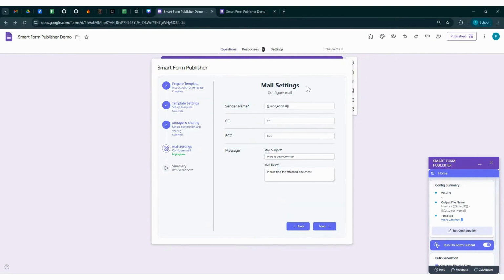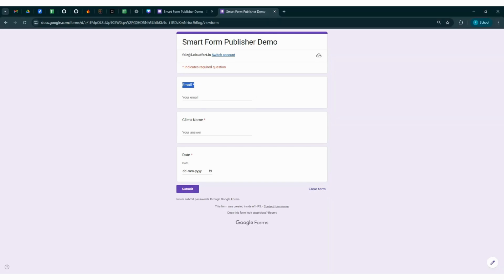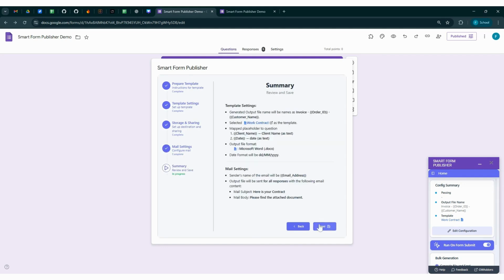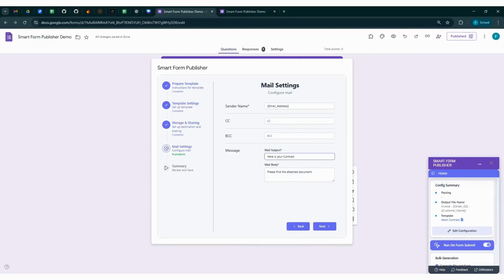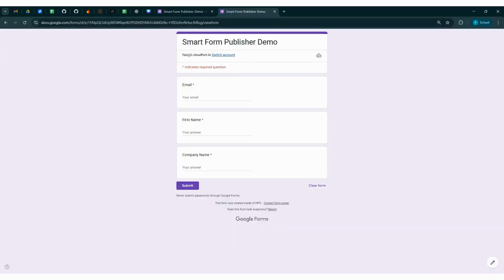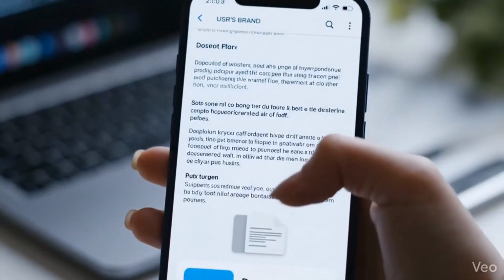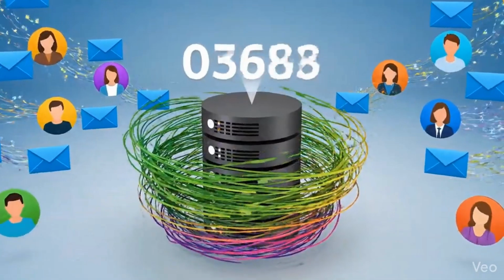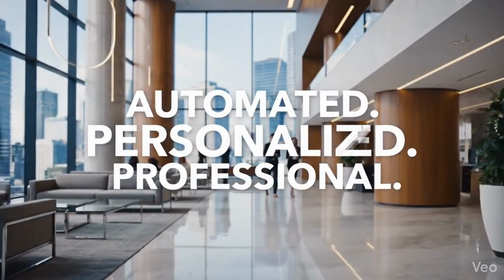Auto-Send Personalized Files from Google Forms | Automated Email Delivery with Smart Form Publisher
Don’t make your customers or students wait! 📧🚀 Deliver professional documents the second they hit "Submit."
In today’s fast-paced business world, instant communication is everything. In this video, we show you how to use Smart Form Publisher to not only generate professional documents but to deliver them automatically and personally to every respondent’s inbox.

In this tutorial, you will learn how to:
✅ Configure Mail Settings: Link your form’s email question to the auto-delivery system.
✅ Personalize with {{Markers}}: Use dynamic tags in your email subject and body to address respondents by name.
✅ Instant Gratification: Ensure your customers receive their quotes, receipts, or reports while the request is still fresh.
✅ Professional Branding: Send high-quality attachments that build trust and credibility.
✅ Scale Your Communication: Whether you have one respondent or one thousand, the process stays 100% automated.

Stop wasting time on manual follow-ups and "forgotten" attachments. Let Smart Form Publisher handle the delivery while you focus on growing your business.